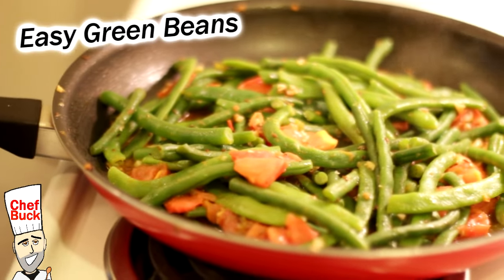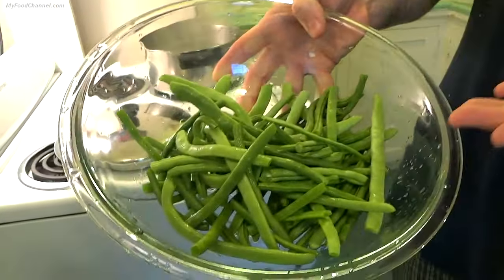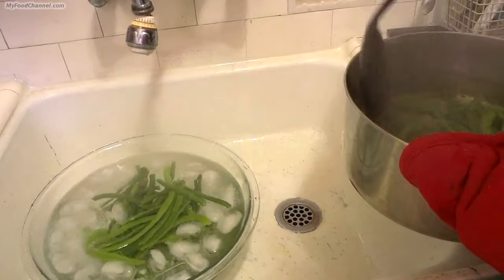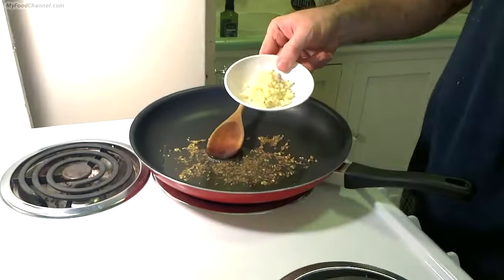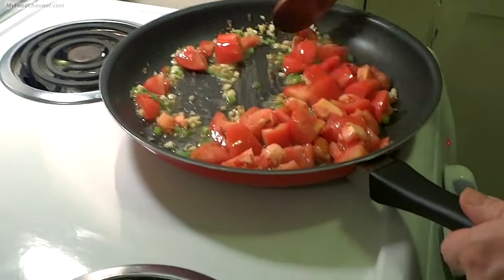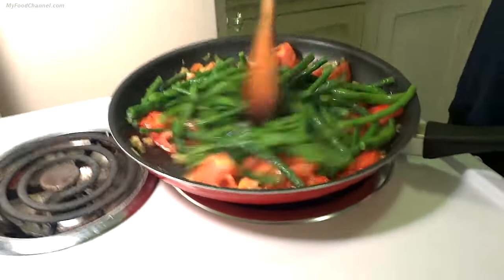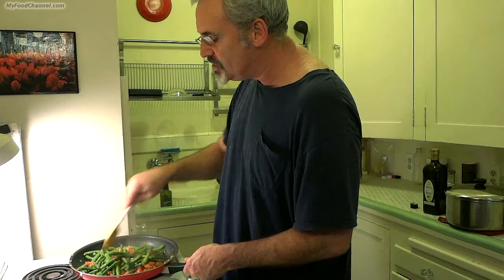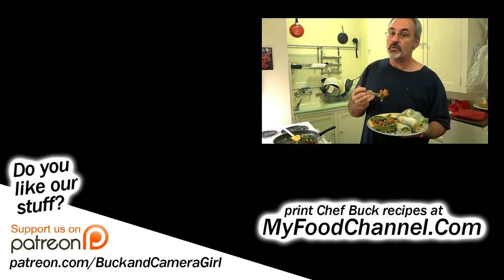Best Green Beans Recipe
Seeds, garlic, and ginger make this green bean recipe delicious.  Green beans are a problem most people encounter as children, but there is a solution. This is a quick recipe, very tasty, and an effective way to deal with the green bean "problem".  A printable copy of this recipe can be found
Give this Green Beans Recipe a try and let me know what you think.

Price a NON STICK SKILLET on Amazon
FENNEL SEEDS

Give these green beans a try and let me know what you think, and bon appétit!